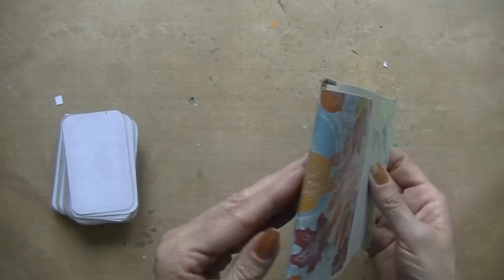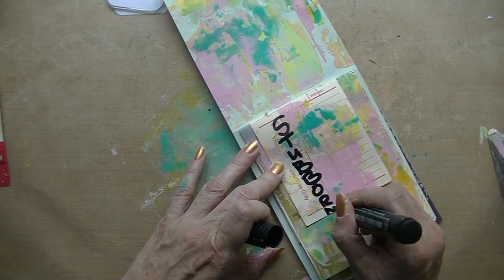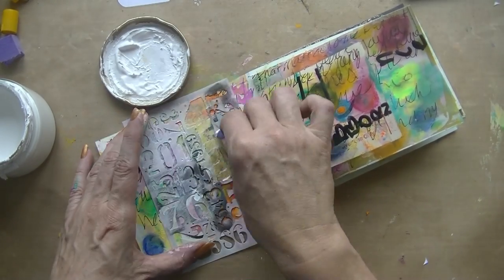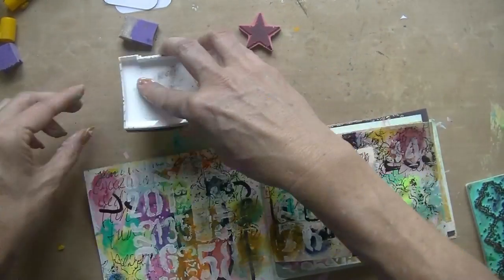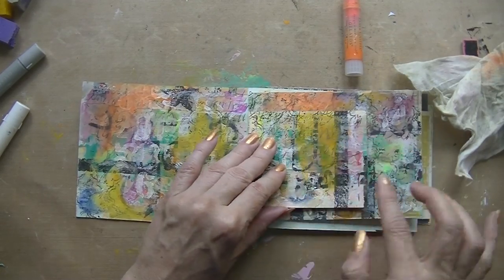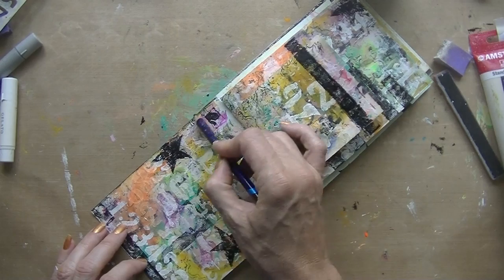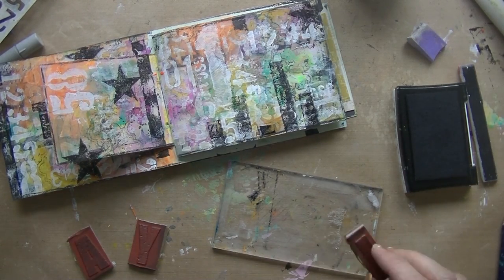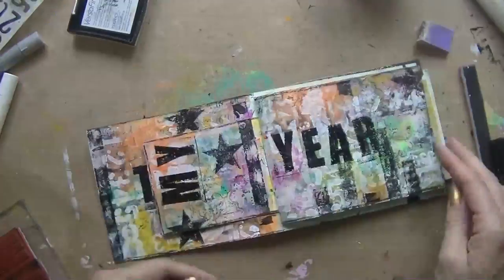art journal page in handmade journal. mixed media promptcards